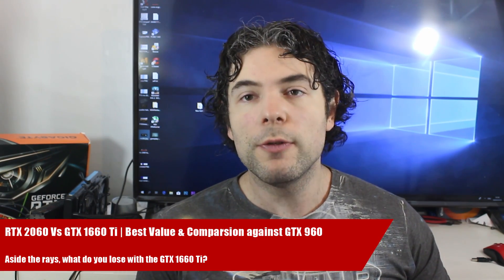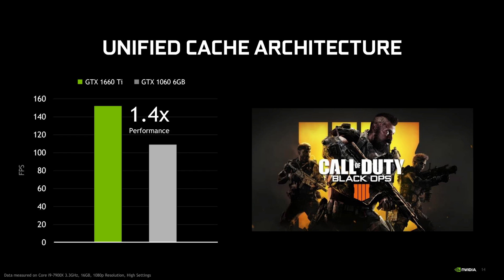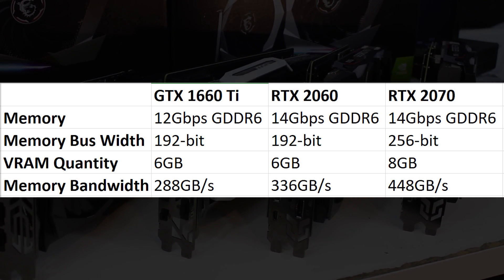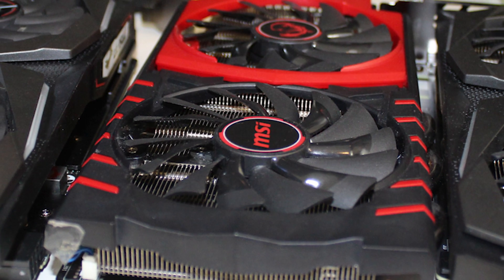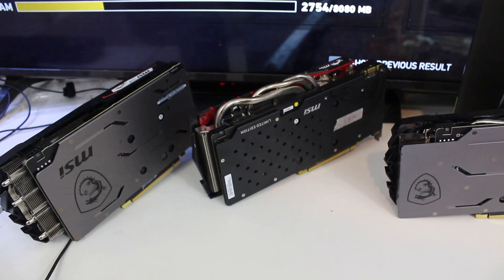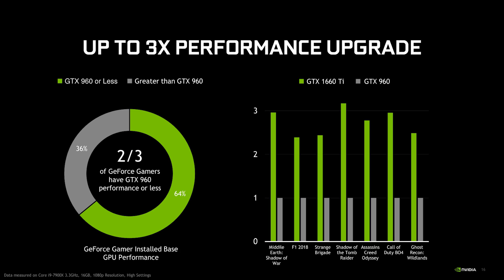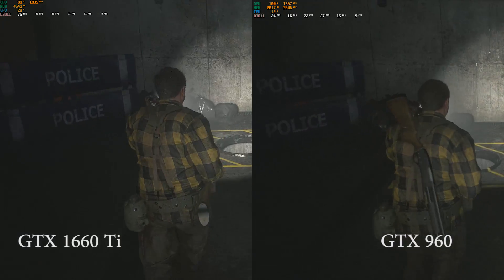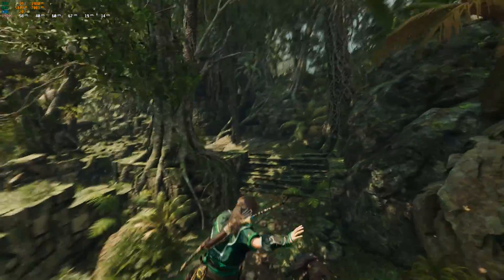RTX 2060 Vs GTX 1660 Ti Vs GTX 960 | Is The GTX 1660 Ti As Fast As Nvidia Claims?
In this video we're going to investigate if Nvidia's claims of the Geforce Maxwell based GTX 960 being up to 3x slower than the GTX 1660 Ti are true, as well as check out the performance of the 1660 Ti versus the RTX 2060. We're going to benchmark multiple games across 1080p, 1440p and finally 4k resolution.

The GTX 1660 Ti has just 1536 CUDA cores compared to the 1920 of the RTX 2060, but the 1660 ti has a slightly higher core clock. The memory clock for the RTX 2060 is faster, but the gtx 1660 ti can generally be overclocked to similar memory speeds. The other biggest difference are the absence of both tensor and ray tracing cores for the gtx 1660 ti, which means DLSS and Ray Tracing is off the table.

But the GTX 1660 ti as we demo in our benchmark and review does still have the turing architecture.

- check the OCUK systems here

AMAZON US

- RTX 2060
- GTX 1660 Ti

AMAZON UK

- RTX 2060
- GTX 1660 Ti

AMAZON CA

- RTX 2060
- GTX 1660 Ti